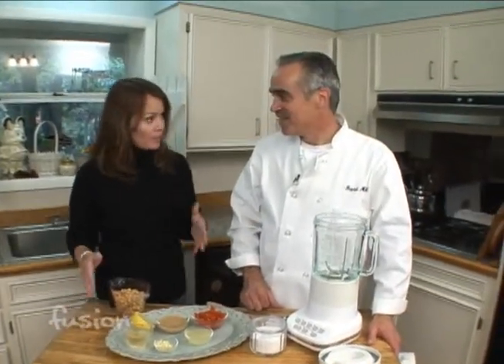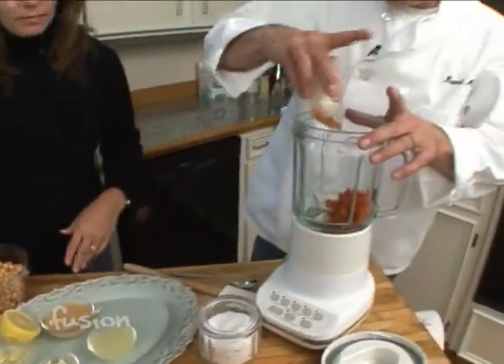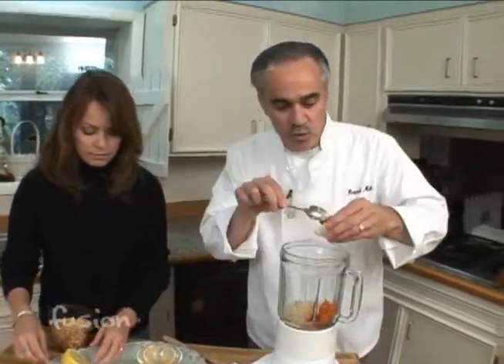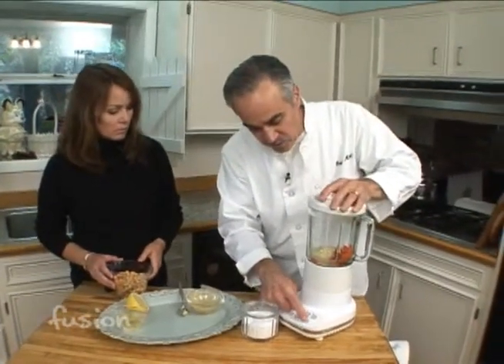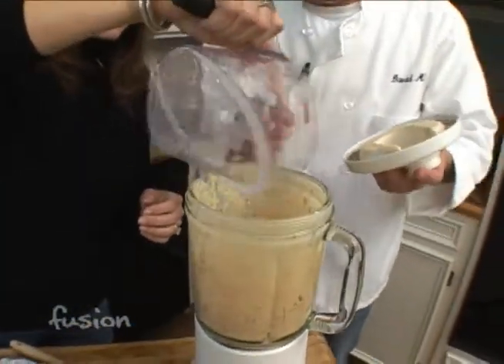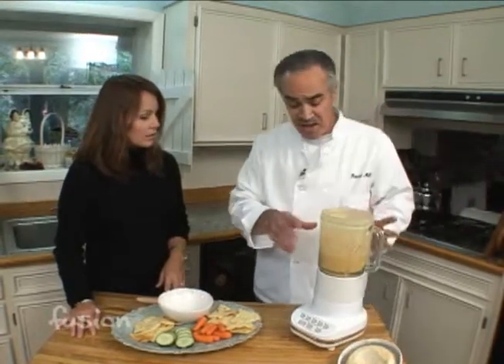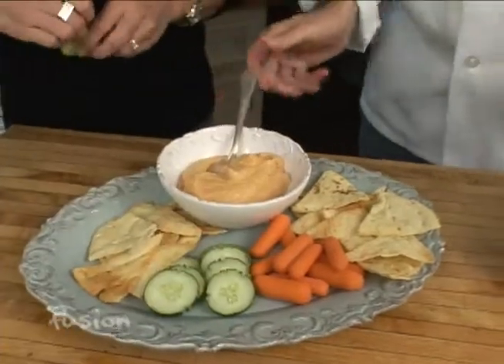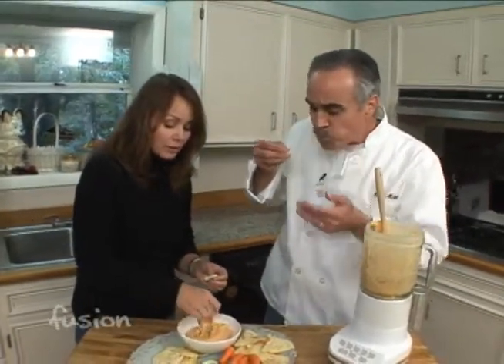Hummus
Here is a recipe for hummus with a twist, to help you make a splash at your next holiday get-together.